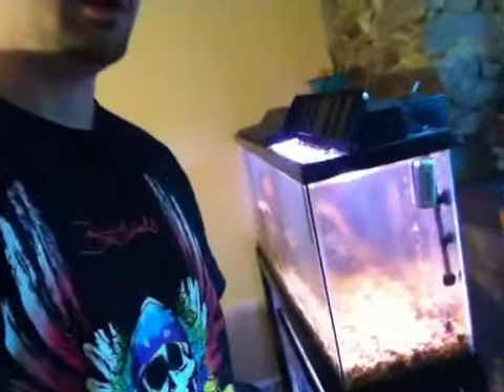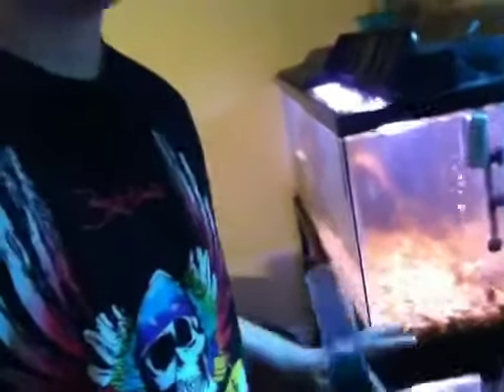Aqueon water changer how to use part 1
Basically I'm showing you how easy it is to use the Aqueon water changer